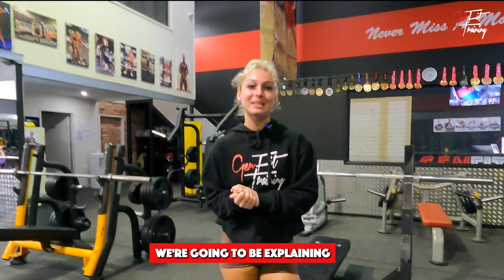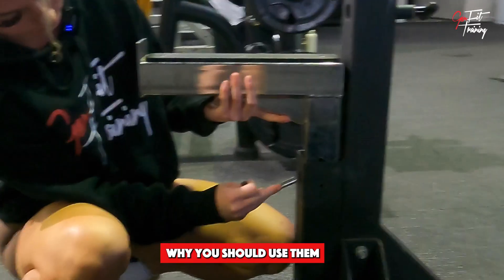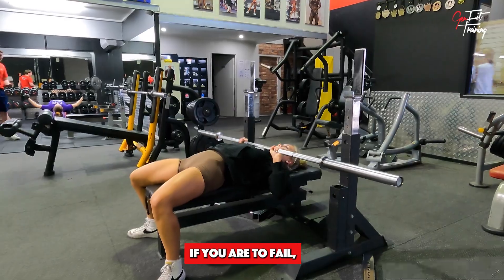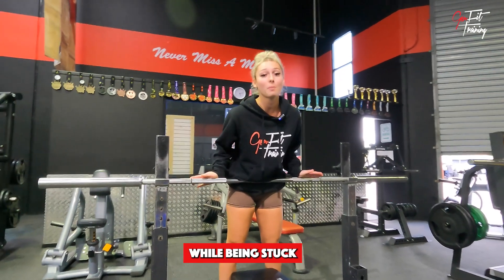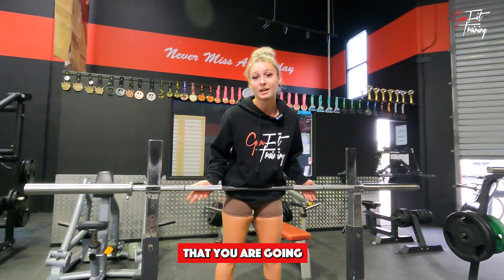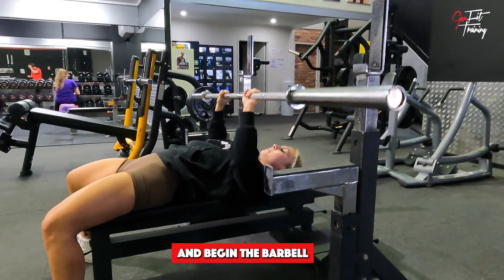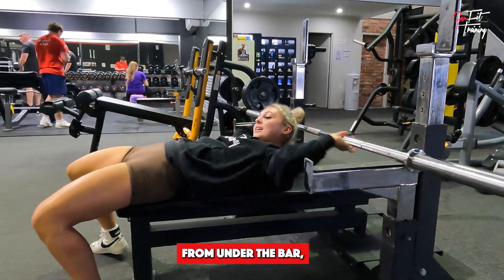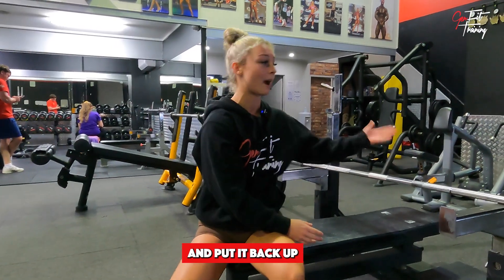How to use Safety Bars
If you're a regular at the gym or just starting your fitness journey, this video is a must-watch. We're diving deep into the importance of using safety bars when performing the bench press exercise.

Bench pressing is an incredible way to build strength, but it's crucial to prioritize your safety during every rep. Safety bars are your best friend in the gym, and in this video, we'll show you why.

Here's what you can expect to learn:
🔹 The fundamental benefits of safety bars during the bench press.
🔹 How safety bars can prevent accidents and injuries.
🔹 Proper positioning and adjustment of safety bars for your unique needs.
🔹 Tips for setting up your bench press and incorporating safety bars.
🔹 Real-life examples and demonstrations of safety bars in action.

Whether you're lifting heavy weights or are a beginner just getting started, this video has something for everyone. Your health and safety are paramount, and we're here to ensure you have all the information you need to protect yourself during your workout.

Your fitness journey should be empowering and injury-free. Stay safe, stay strong, and make the most out of your gym time with safety bars. 💪🏋️‍♂️👷‍♀️